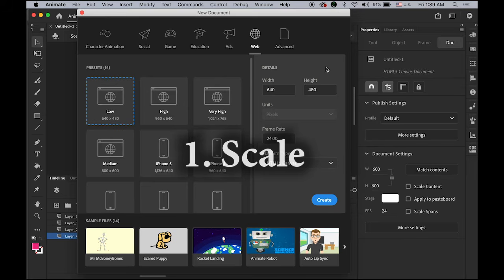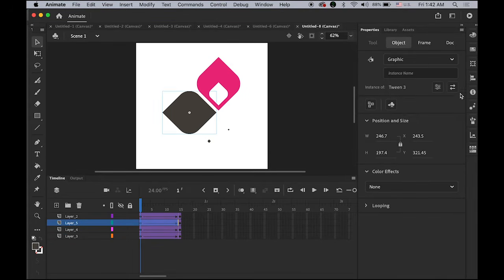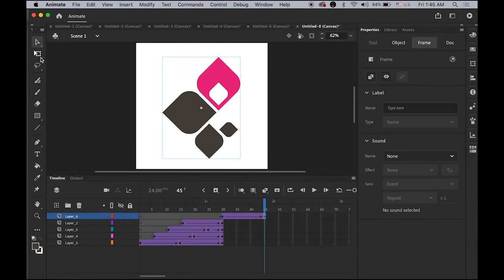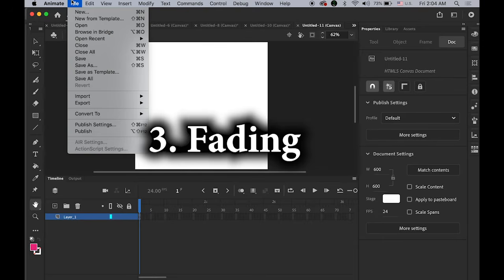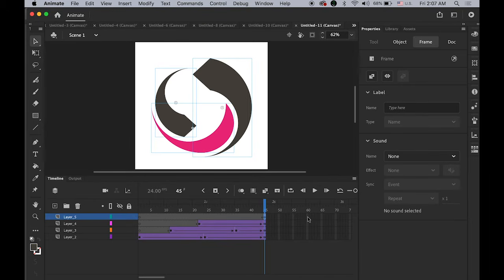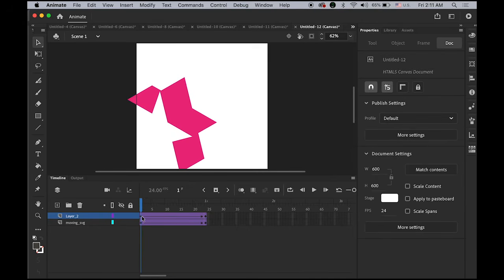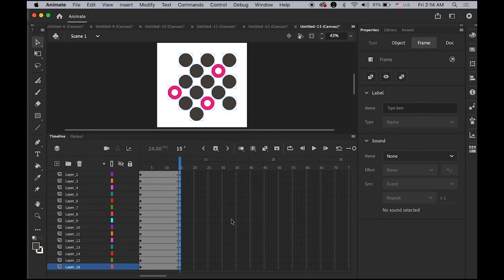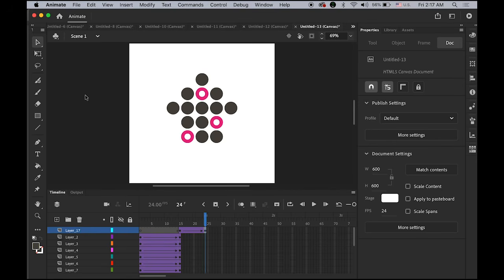Five Styles Logo Animation in Adobe Animate CC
In this tutorial, we will create five different styles of logo animation in Adobe Animate CC.
0:00 Introduction
0:32 Scale
6:49 Rotation
9:12 Fading
12:56 Moving
16:37 Particles